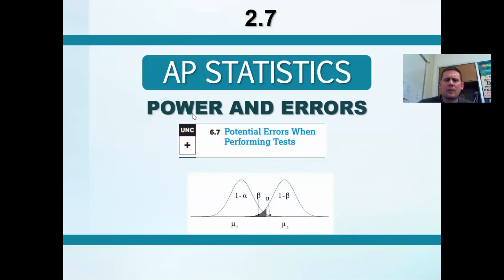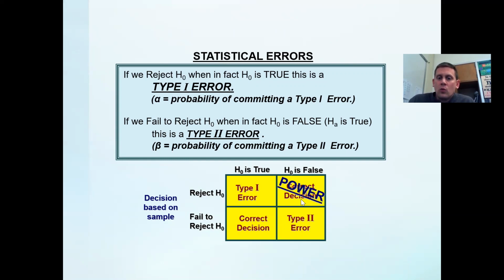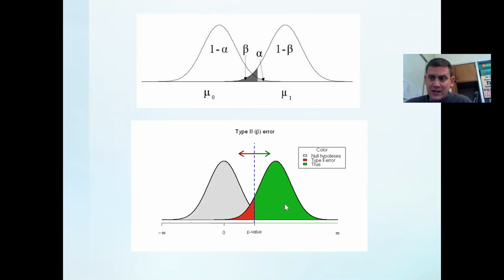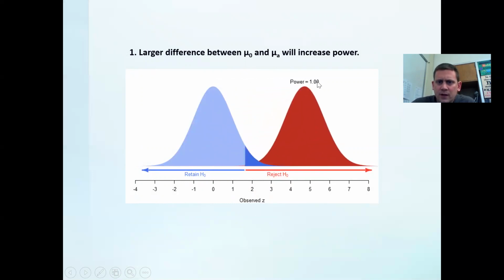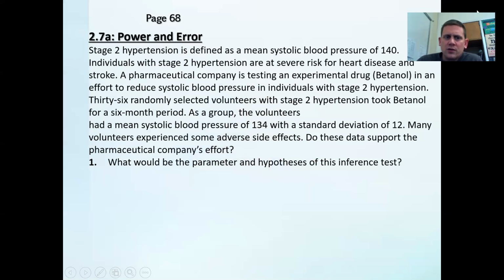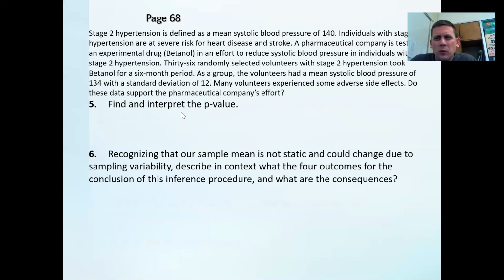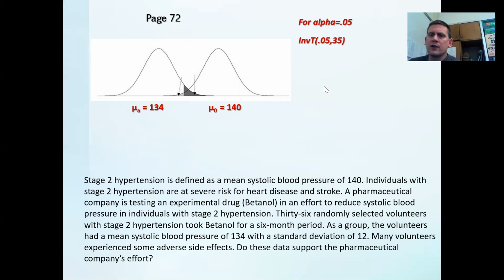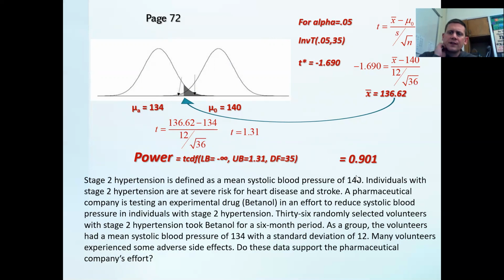9 3 Power and Errors for Hypothesis Testing